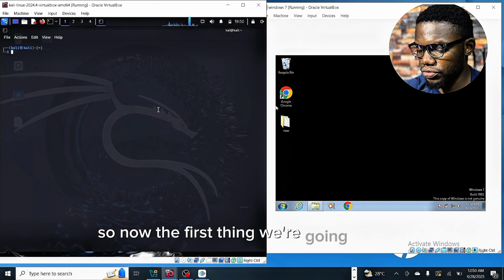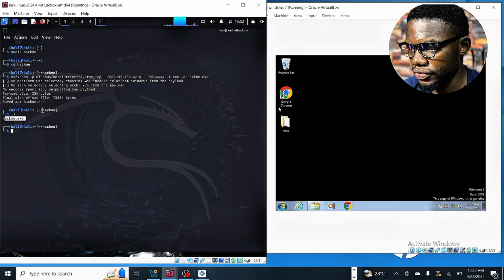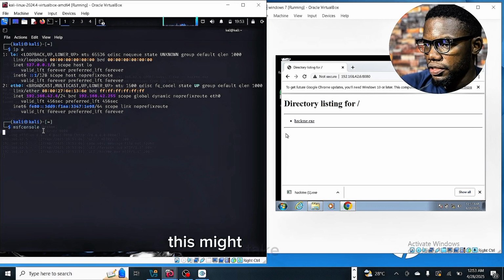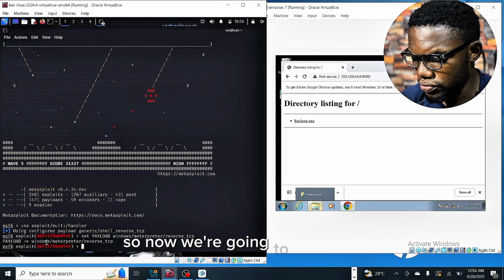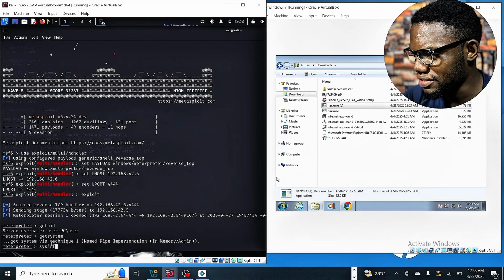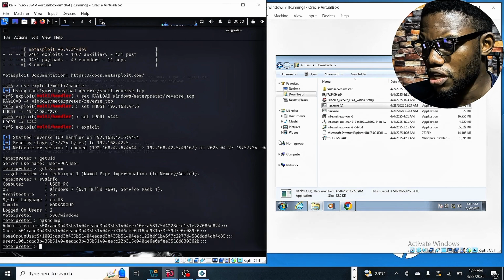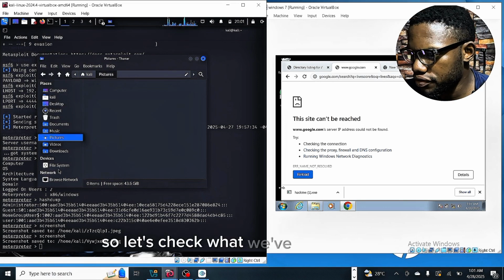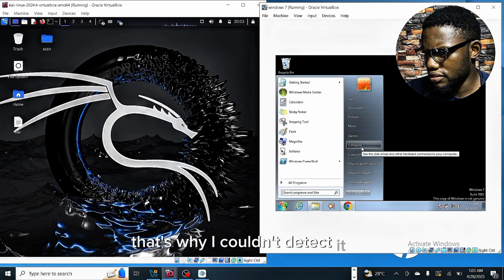Watch Me Hack a Windows Laptop Using Only Metasploit Tools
💡 Whether you're learning penetration testing, prepping for a cybersecurity career, or just curious about how remote access trojans (RATs) work — this video breaks it down step by step.

📌 Tools Used:

Metasploit Framework

MSFvenom

Windows 7 VM

👇 Drop a comment if you want a part 2 showing persistence techniques or how to bypass antivirus!